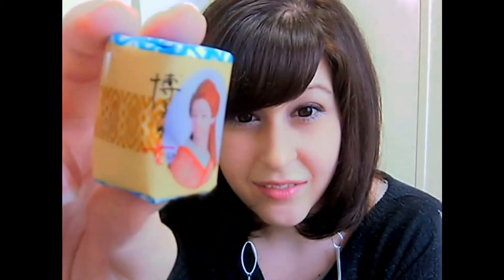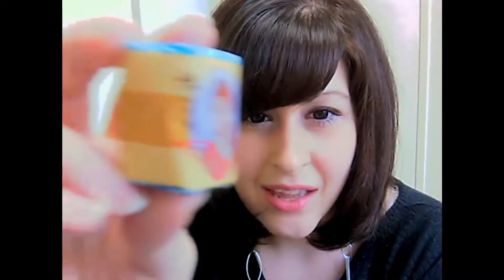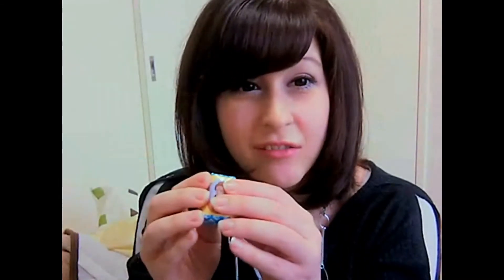Name That Okashi #8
Back with another Japanese snack attack! What will Jenn eat today? Here's a hint: it's teeny, tiny!
Comments are always appreciated! 日本語でもコメント大丈夫！

Follow more craziness on Twitter: MissJenn610